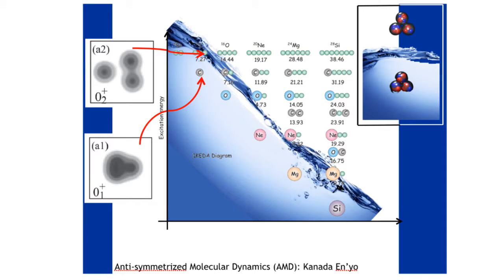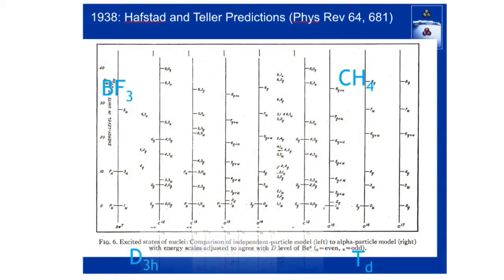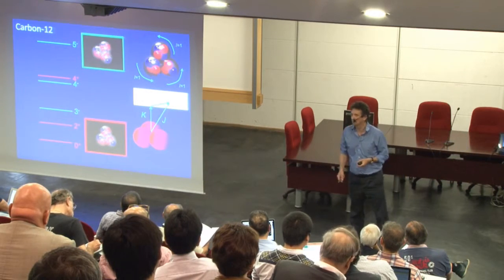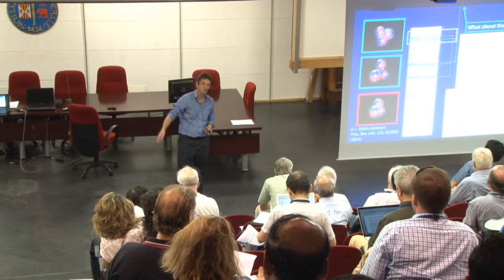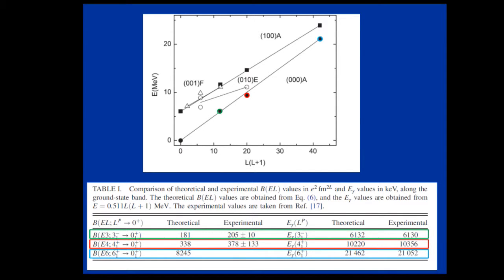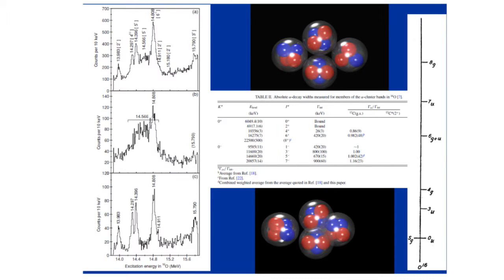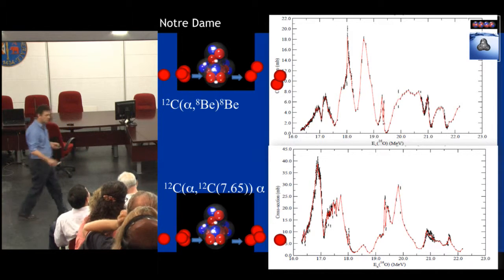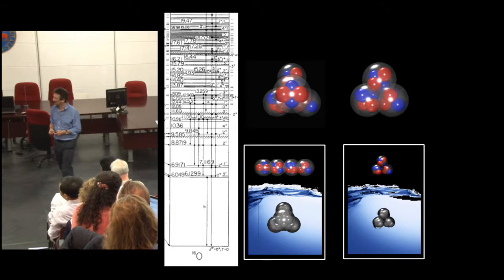NN 2015 - Recent results on light nuclear systems; progress and problems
FREER, Martin (University of Birmingham, UK)